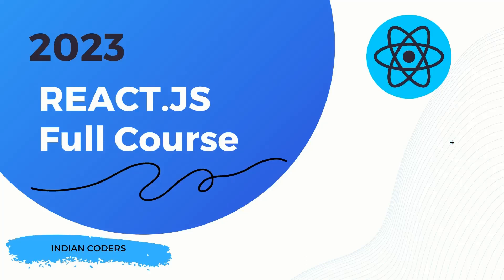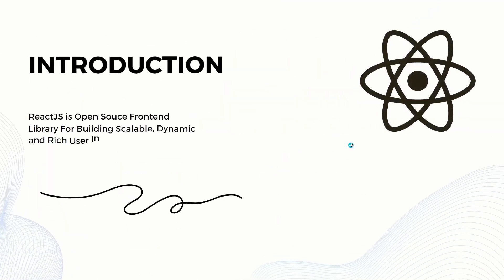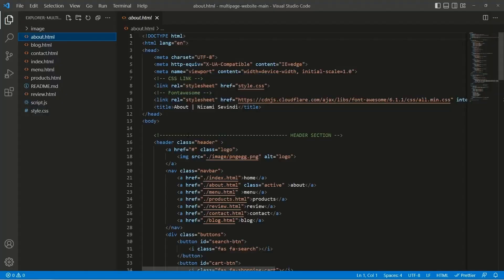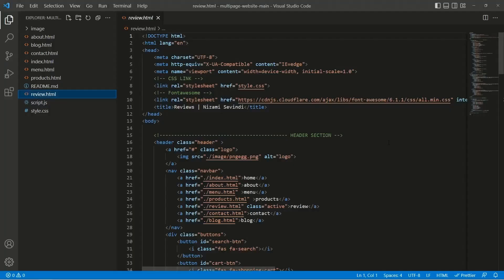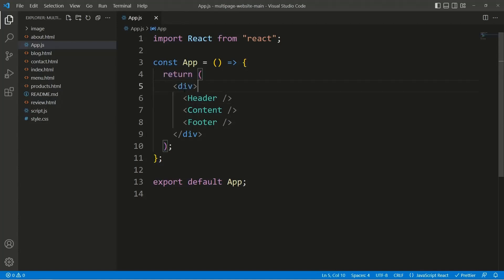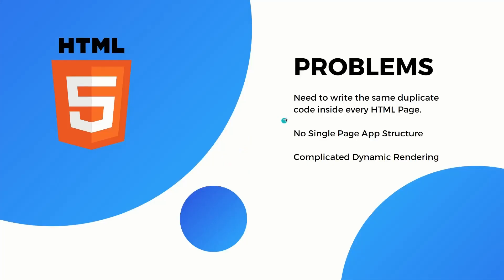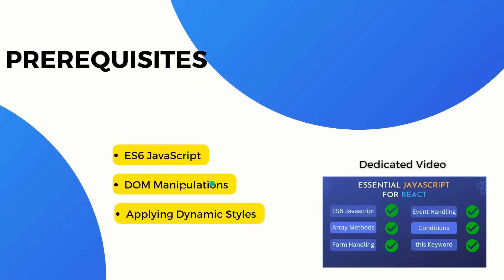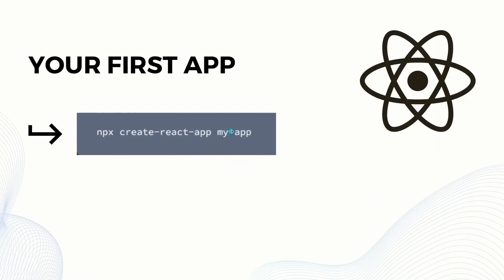ReactJS for Beginners: Your Ultimate Guide to Building Web Applications with React 2023!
Welcome to our comprehensive course on ReactJS! In this video series, you will learn the fundamentals of React and how to build scalable, high-performance web applications. We will cover topics such as components, state, props, JSX, and more. Whether you are a beginner looking to get started with React or an experienced developer looking to deepen your knowledge, this course has something for you. So let's get started!

Timestamps:
0:00 Introduction To Course
0:15 Plan
0:38 What Is ReactJS ?